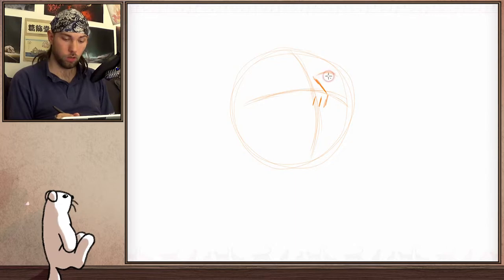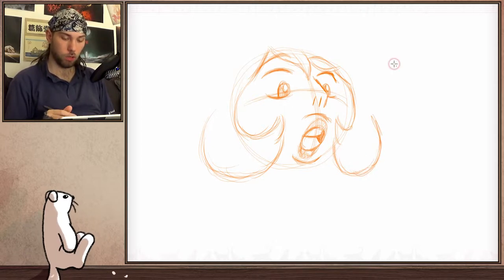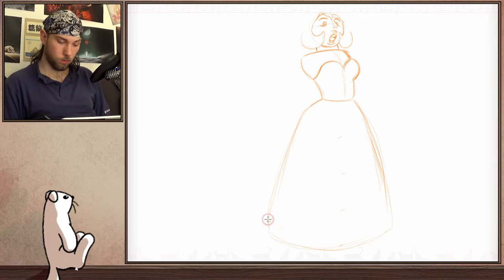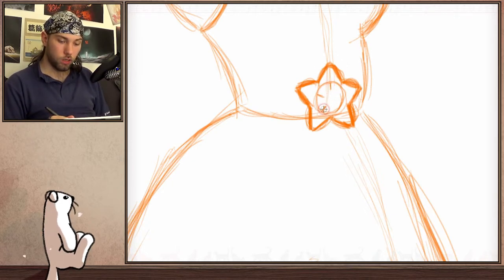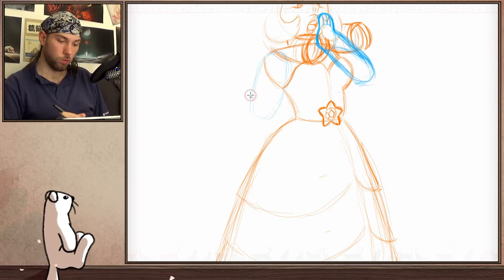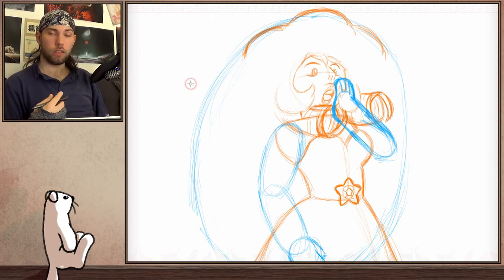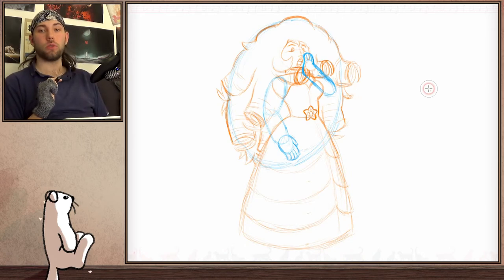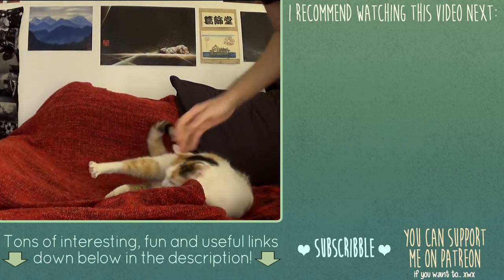How to draw ROSE QUARTZ from Steven Universe - Step by Step Art Tutorial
Learn how to draw Rose Quartz from the cartoon show "Steven Universe" in any pose that you want, with any kind of tools! Explained step by step to make it easy for you to understand~